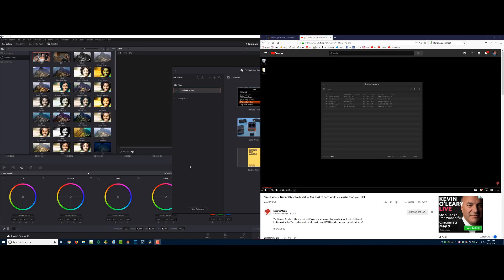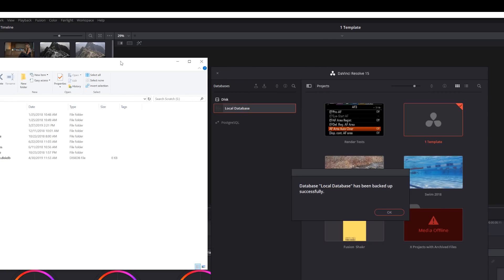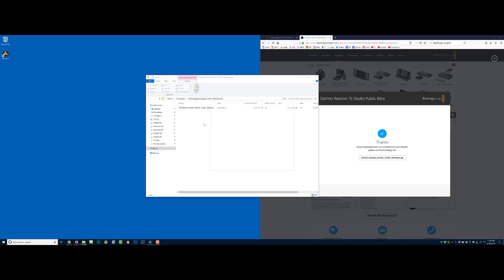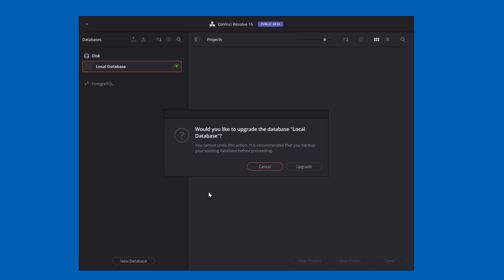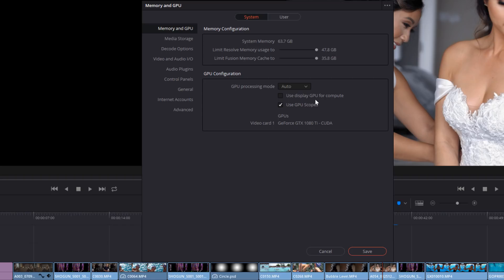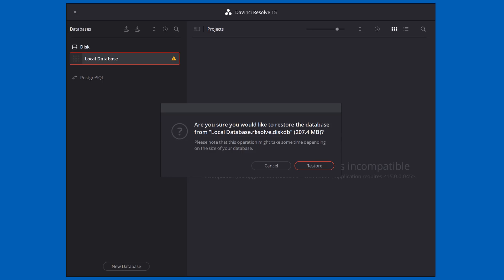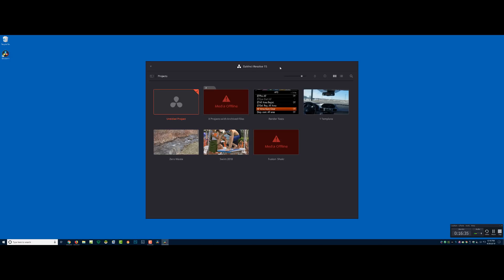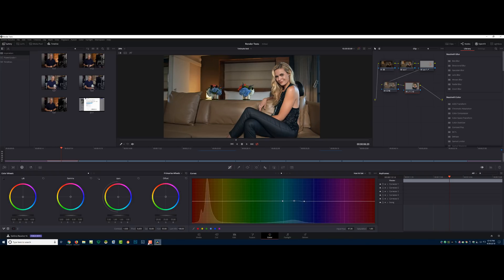How to Run Resolve 15 and 16 Beta on the Same Computer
Equipment Used:
Long Lens
Medium Lens
Wide Lens
Action Camera